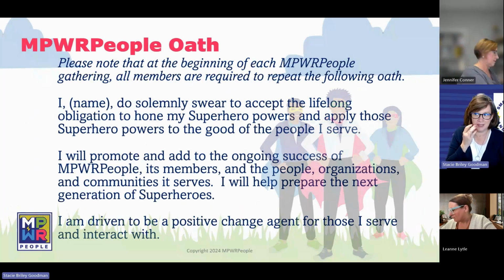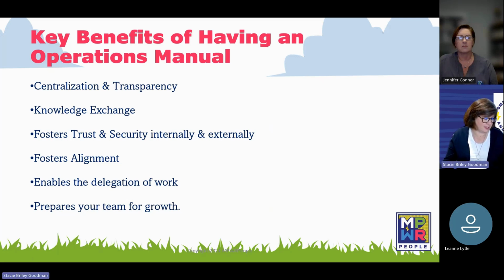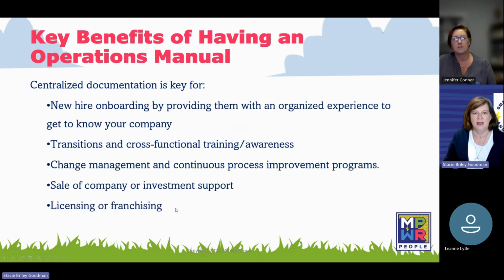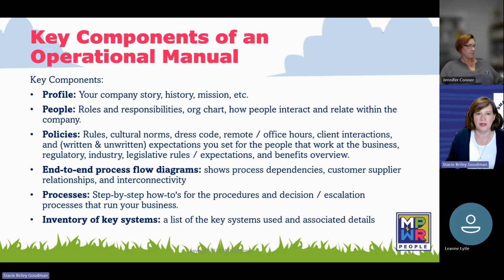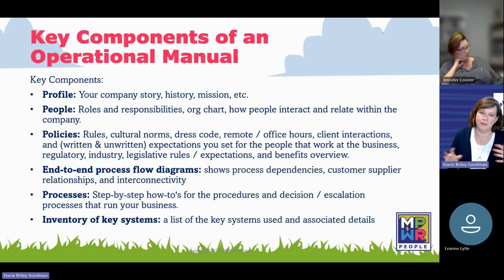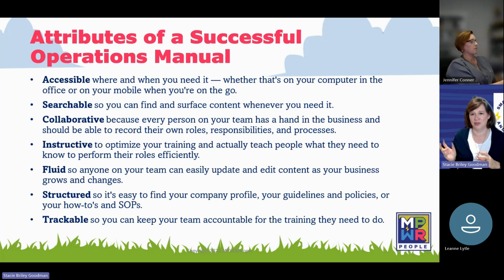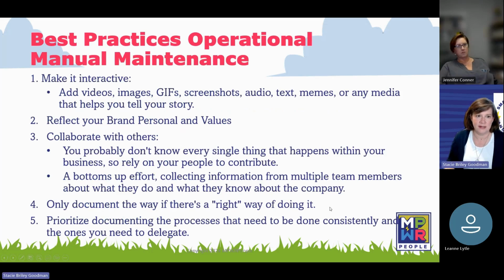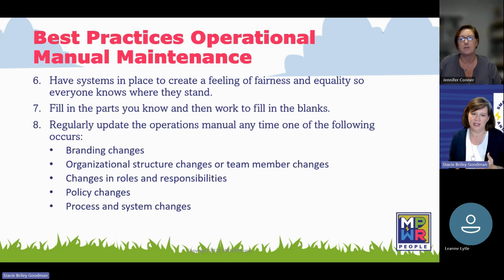MPWRPeople Course: How to Construct an Operations Manual with Stacie Briley Goodman, CSSGB 9/19/2024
Do you want to make your business more efficient and scalable?

Join Stacie Briley Goodman, CSSGB, owner of Origamic Solutions, as she guides you through the process of creating a comprehensive and effective manual that ensures consistency, quality, and smooth operations within your organization.  This concise yet impactful session will provide you with the knowledge and tools necessary to document your processes and procedures clearly and systematically.

Course Objectives:
1. Key Benefits of Having an Operations Manual
2. Key Components of an Operations Manual
3. Attributes of a Successful Operations Manual
4. Operations Manual Maintenance Best Practices

By the end of the course, you will have a solid framework for constructing your operational manual, along with practical tips for implementation and maintenance.

MPWRPeople is an organization that provides education, connection, and support to mission and purpose-driven leaders to drive positive impact and empower people.  Join today, for FREE, to evolve together.